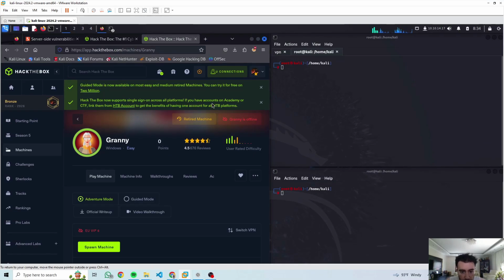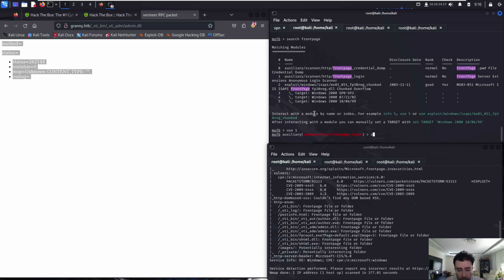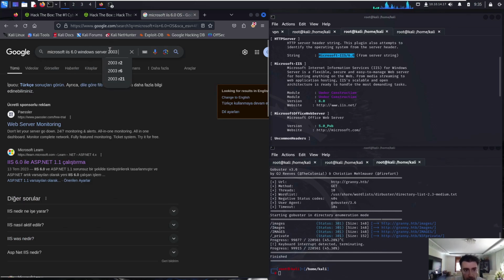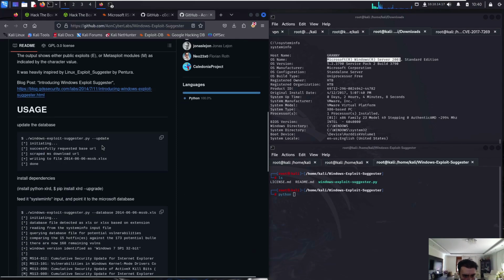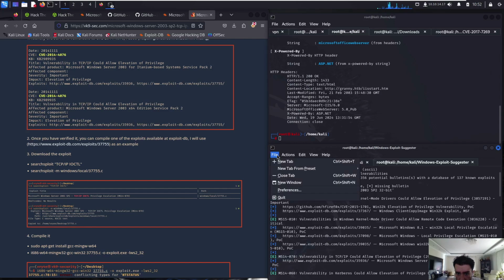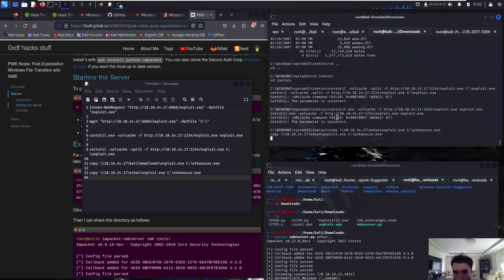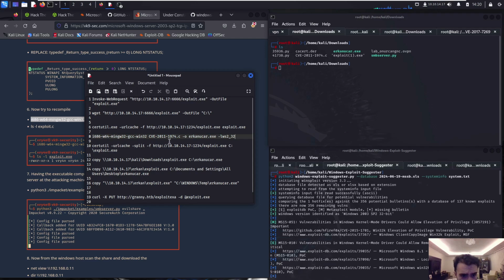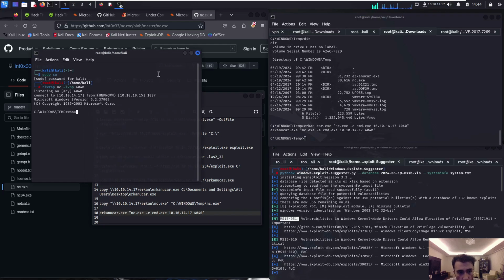Granny Walkthrough [HackTheBox]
In this video, I will walk you through the steps to exploit the Granny machine on HackTheBox. We will cover bypassing IIS 6.0 and privilege escalation techniques. This tutorial is aimed at helping beginners understand the exploitation process step-by-step.